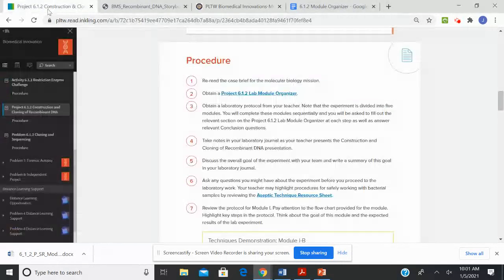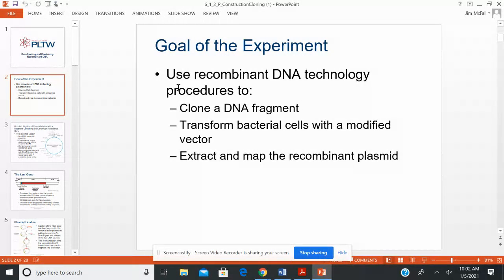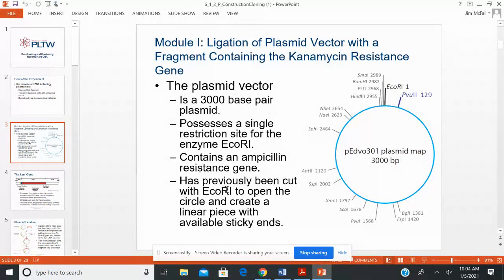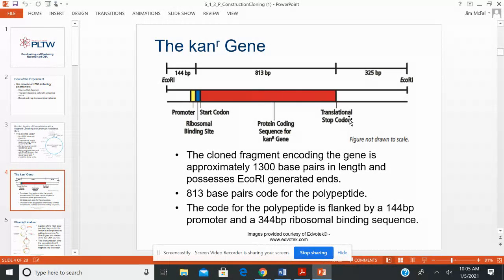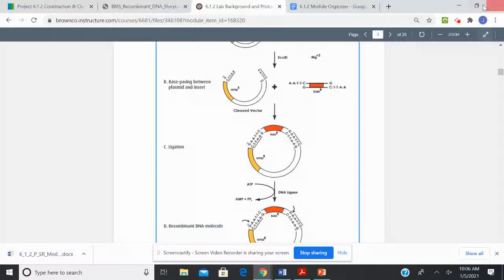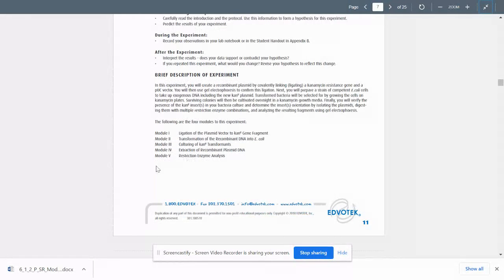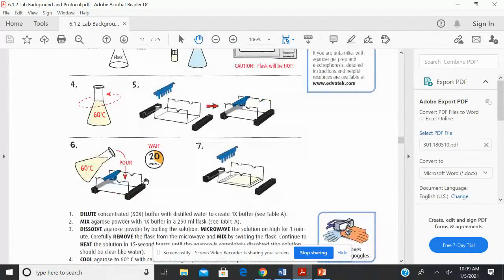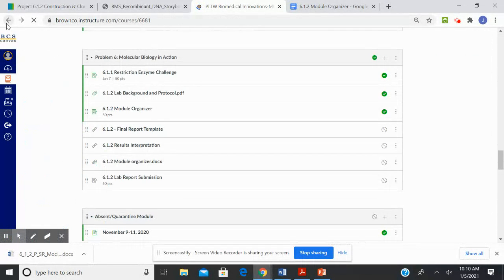BI - January 6-7, 2021